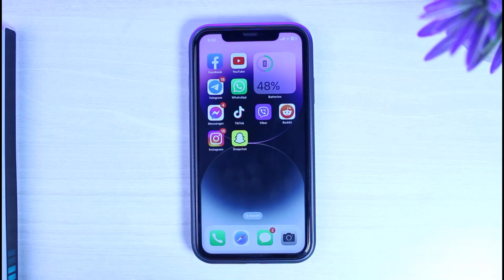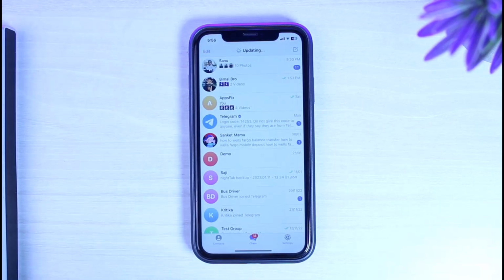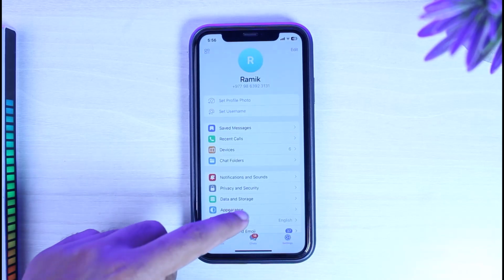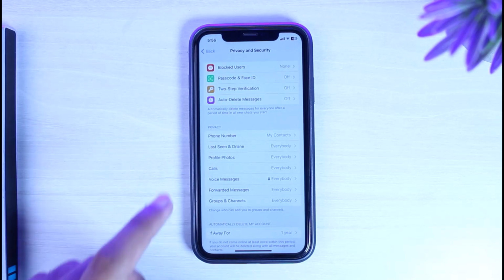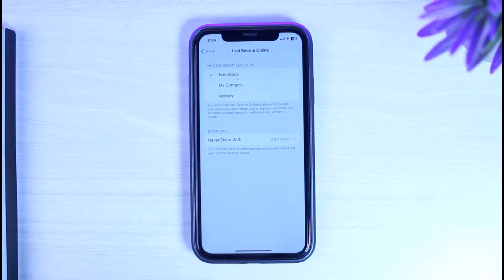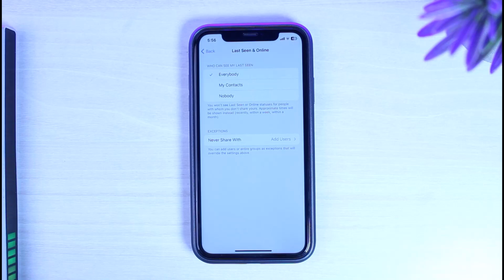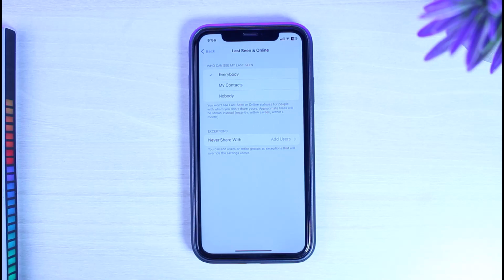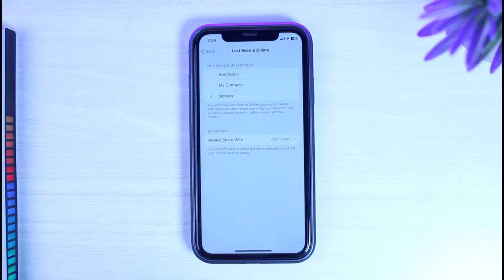How to Hide Online Status on Telegram | 2023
In this tutorial, I will guide you on How to Appear Offline on Telegram Even When Online.